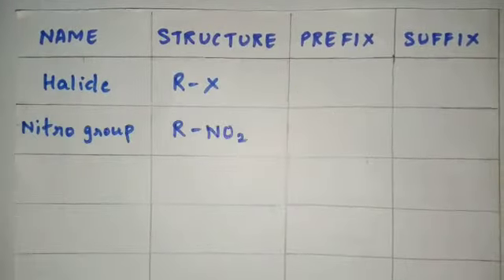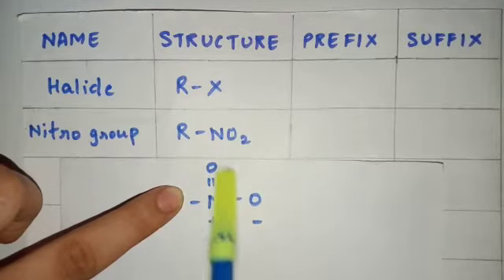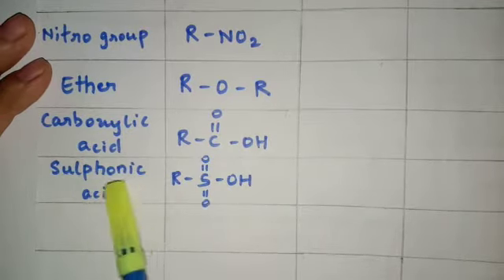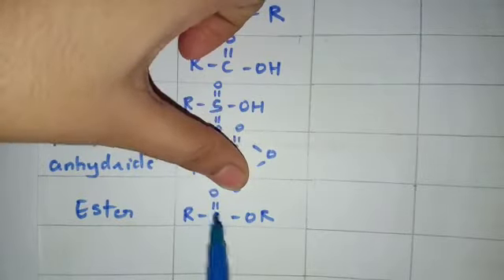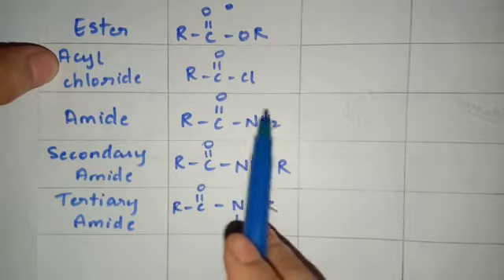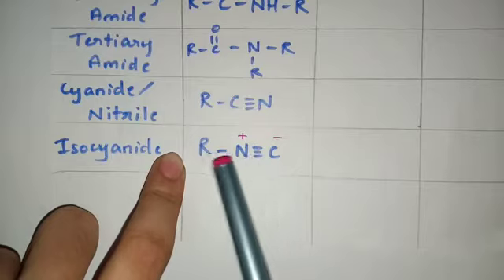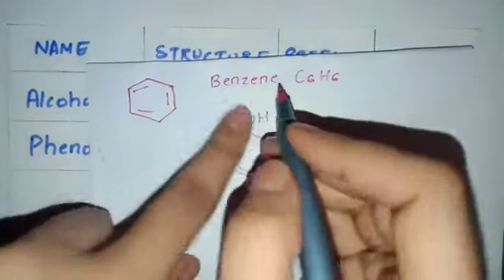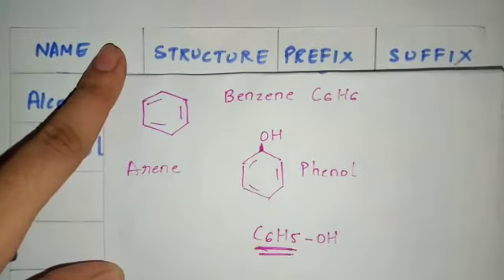FYJC SCI: Chpt 14-Part 6 (Hastha Miss)